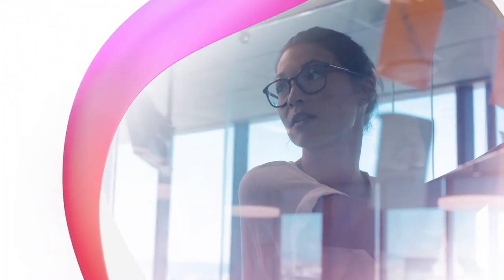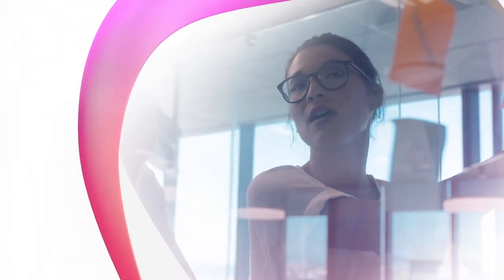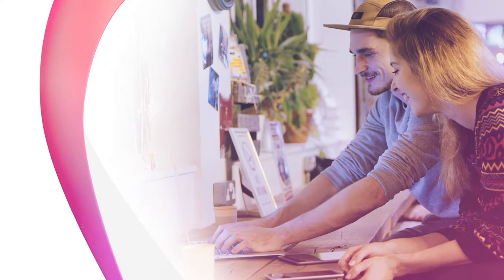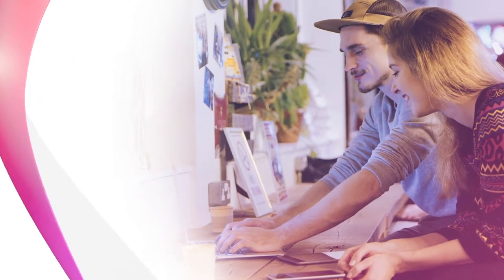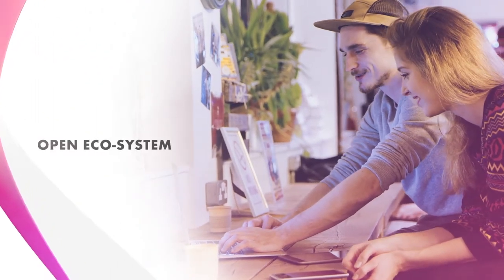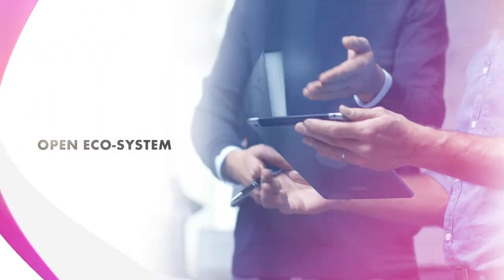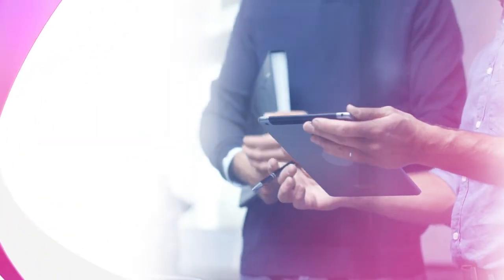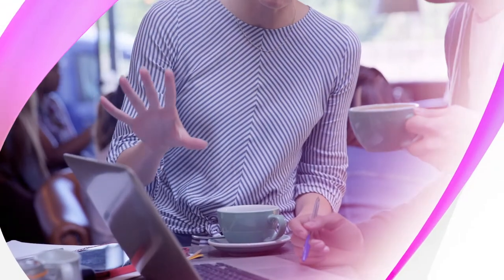Finastra - The Future Of Finance Is Open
Finastra brand video: Our brand reflects our aspiration to be a company positioned for the future, to be the leading application software and services provider in the financial services industry.